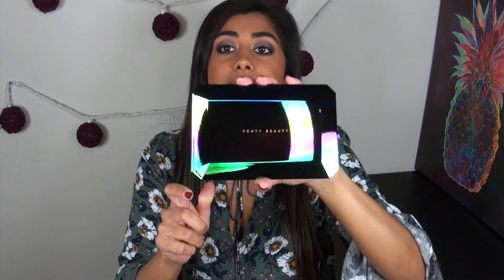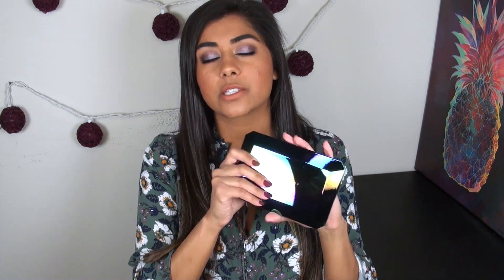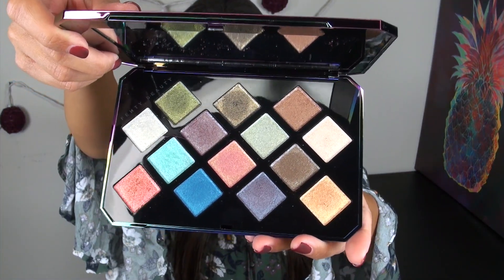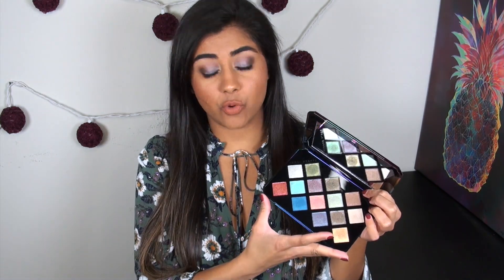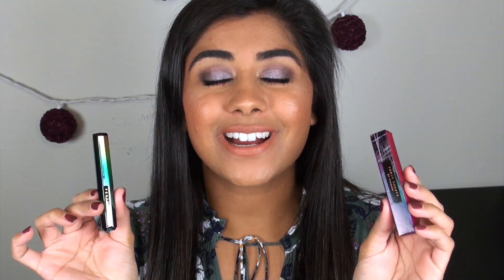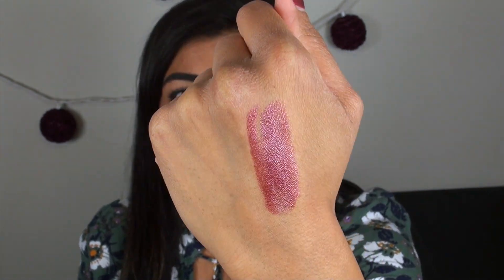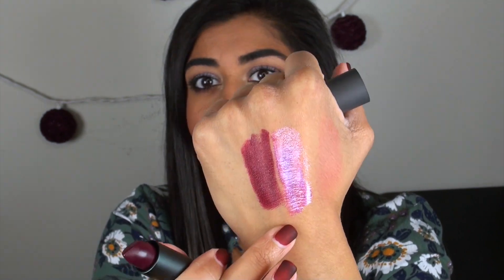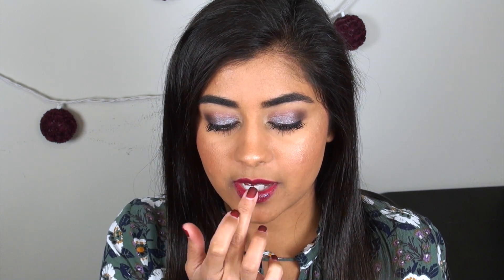Fenty Beauty GALAXY HOLIDAY 2017 Collection: Review & Swatches!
It’s the most wonderful time of the year! Fenty Beauty surprised us all with their new Galaxy Collection for Holiday 2017! The packaging is absolutely stunning, but are the products actually worth the hype? Keep watching to find out… ;)

My Original Fenty Beauty Review Video (ft. the foundation, primer, highlighters, & more!)-

Where to purchase the Fenty Beauty Galaxy Collection-

What I'm Wearing:
Eyes: Anastasia Beverly Hills Prism Eyeshadow Palette
Lips: Dose of Colors Lipstick in More Creamer Please, Jouer Long-Wear Creme Lip Liner in Sable
Cheeks: MAC Blush in Gingerly, Dose of Colors Highlighter in Mirame
Face: Fenty Beauty Pro Filt’r Soft Matte Foundation in 360, Too Faced Peach Perfect Mattifying Setting Powder